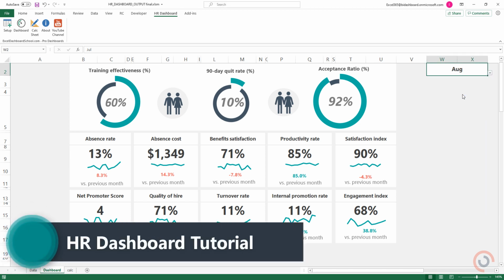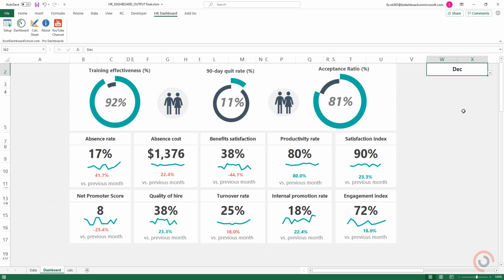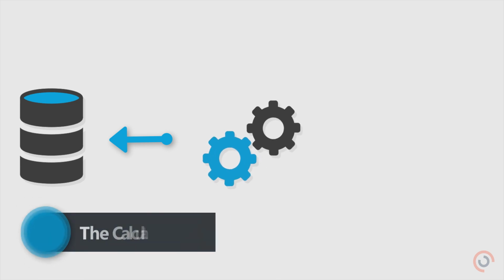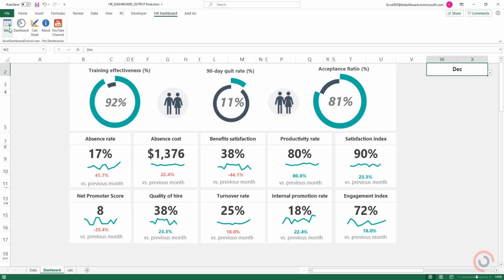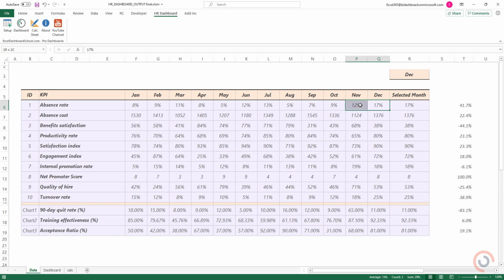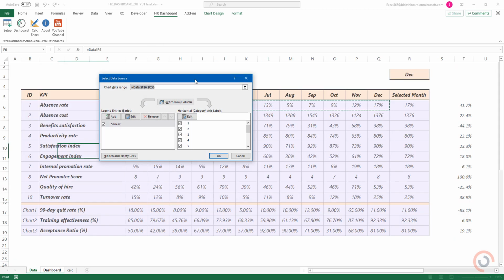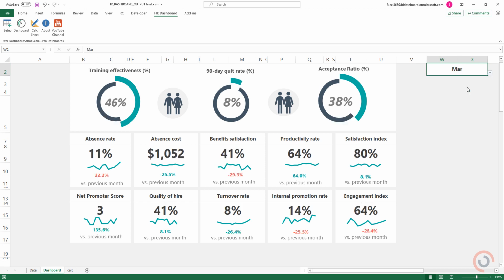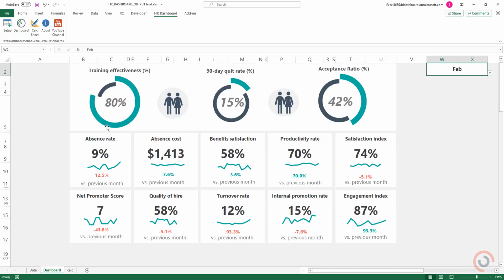Create HR Dashboard in Excel - Visualize HR Analytics Like a Pro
In this video, we will show you how to create an interactive HR dashboard using a dynamic chart in Excel. The dashboard is compatible with Excel 2010, Excel 2016, Excel 2019, and more.

Human Resource Dashboard and Key Performance Indicators!
We've displayed the following Human resource metrics:

- Absence rate
- Absence cost
- Benefits Satisfaction
- Employee productivity rate
- Employee satisfaction index
- Employee engagement index
- Employee innovation index
- Internal promotion rate
- Net Promoter Score
- Percentage of cost of the workforce
- Quality of hire
- Turnover rate
- Training Effectiveness
- 90-day quit rate

We'll try to answer the most common questions:
- How do I create a HR dashboard in Excel?
- How do I create a human resource scorecard in Excel?
- How do I create a dynamic HR dashboard?
- What is KPI in Excel?